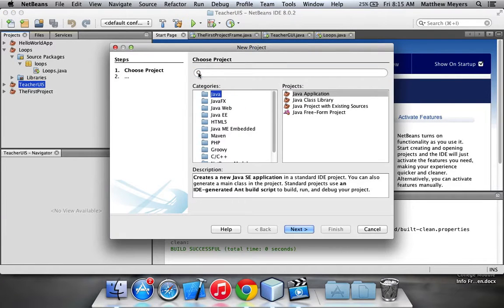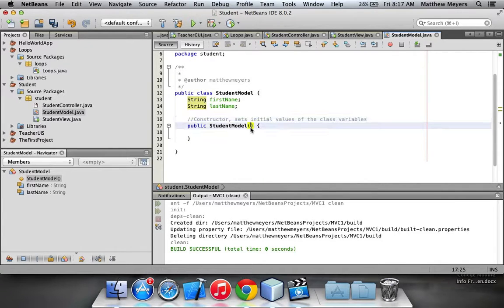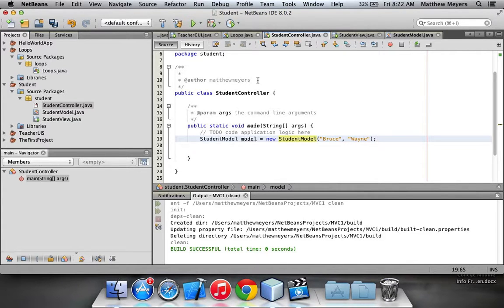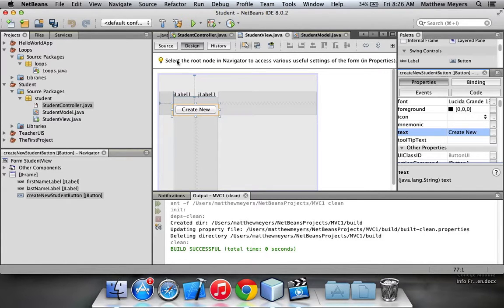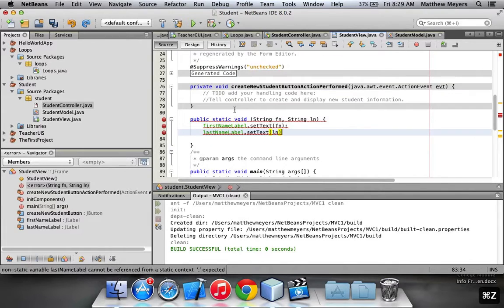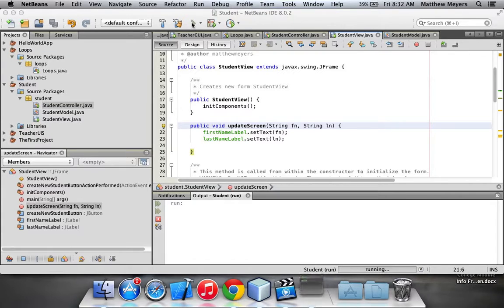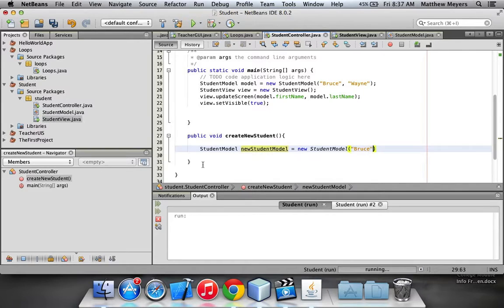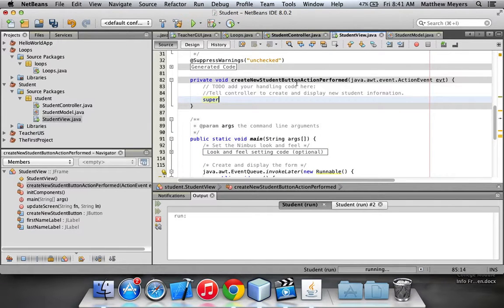2.2 Model-View-Controller Programming